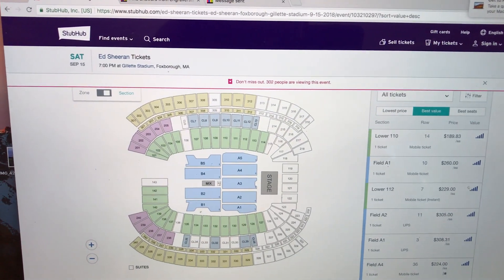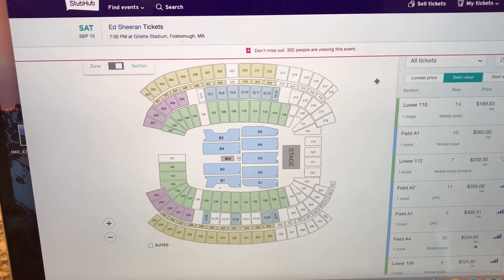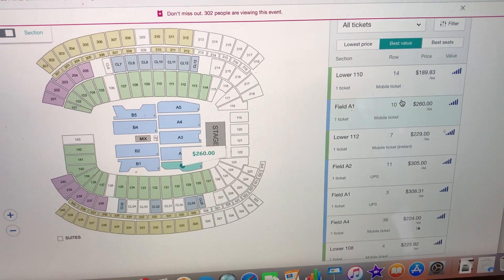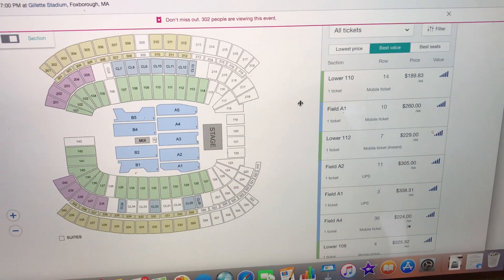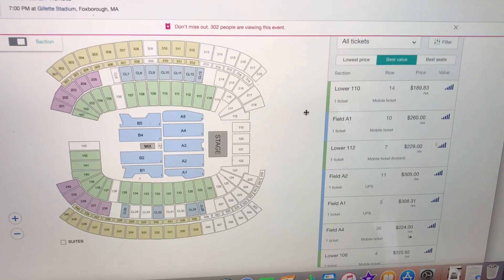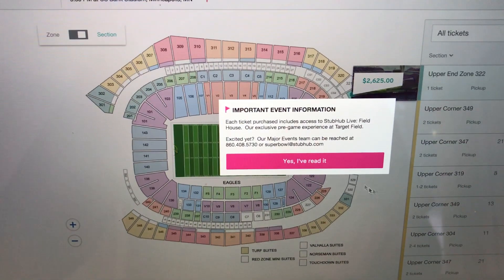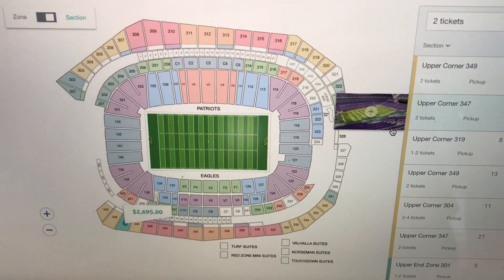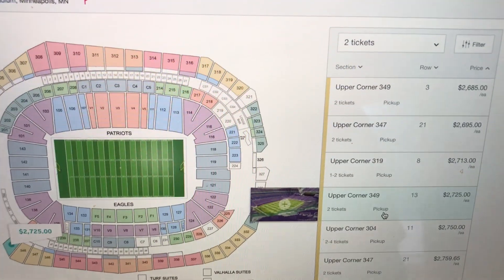Stubhub Tickets Cheap Tips & Tricks How to Simple Advice Anyone should do Sports Concerts Football